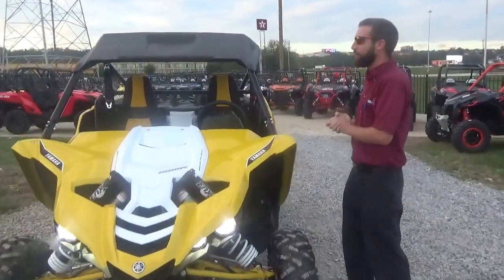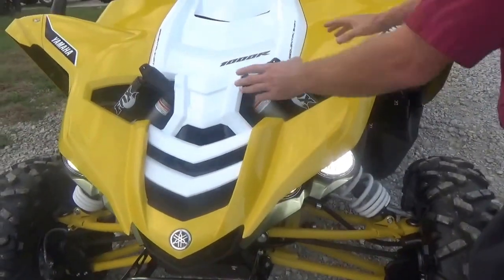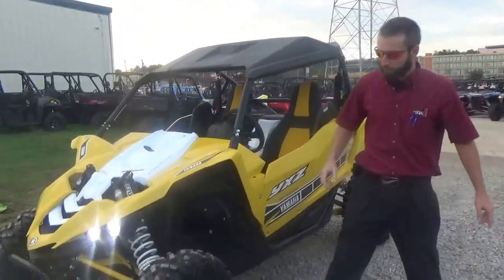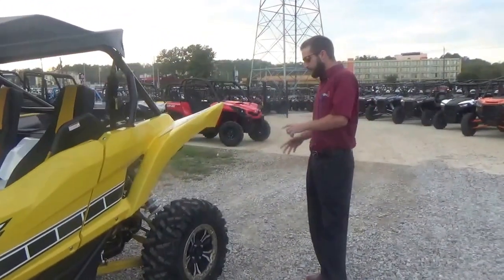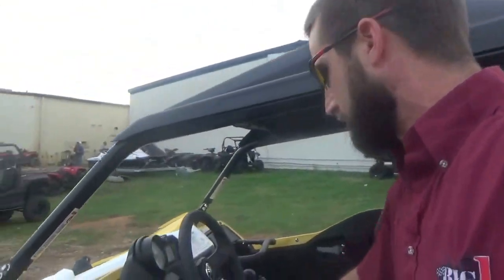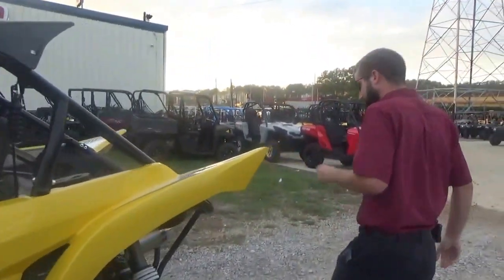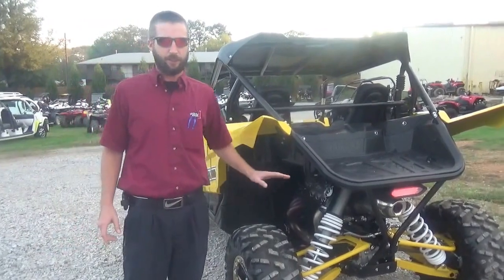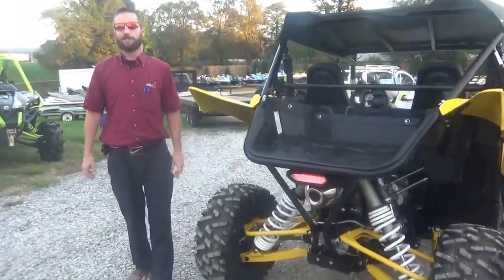Yahama YXZ1000R Walk Around with Keith Brooks at Big 1 Motorsports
The Yamaha YXZ1000 was well worth the wait.  Check out this sick machine and find why Keith Brooks calls this unit a "game changer" for side by sides.  Get yours from Big #1 Motorsports.